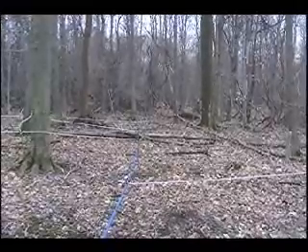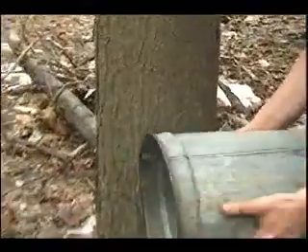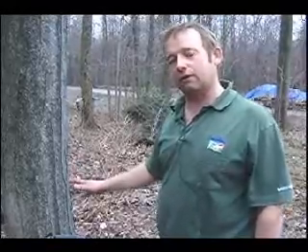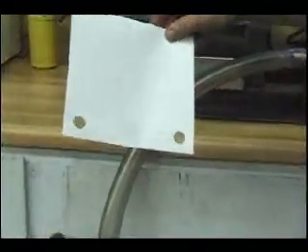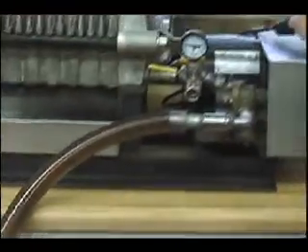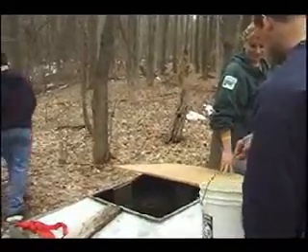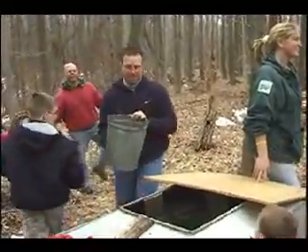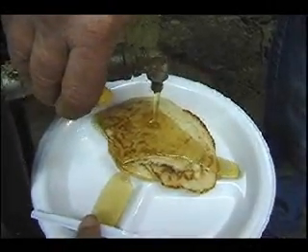Maple Sugaring at Lake Metroparks Farmpark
Ever wonder what goes into producing the maple syrup that you pour onto pancakes in the morning?  Did you realize that most maple flavored syrups you find in the grocery store have less than one percent real maple syrup in them?  Find out how 100% pure maple syrup is made at Lake Metroparks Farmpark during Maple Sugaring Weekend.  Watch the entire process as the sap is collected, boiled, and turned into maple syrup and other products.  Tap into the fun March 12 and 13 at Maple Sugaring Weekend. Hours are 9:00 a.m. -- 5:00 p.m.

The maple sugaring program at Farmpark is a conservation effort of its own through the preservation of 27 acres of maple woodland.  New this year is an opportunity to adopt a tap and enjoy a unique maple experience while supporting Farmpark's maple operation. or call the Farmpark at or .